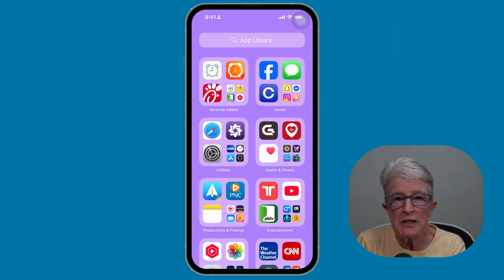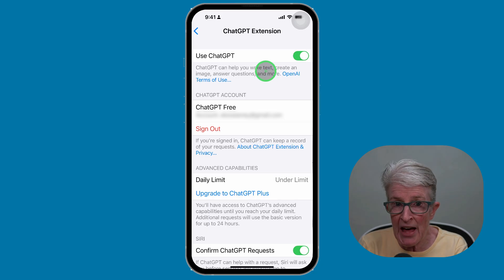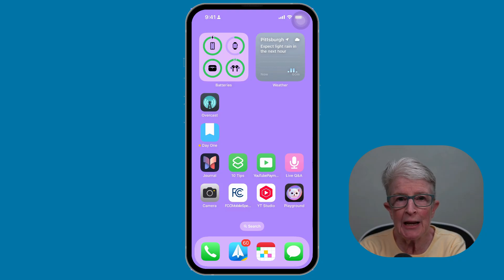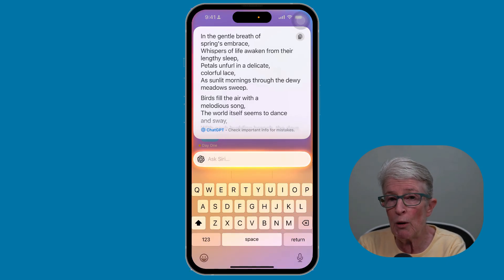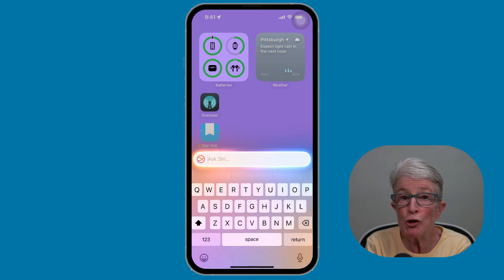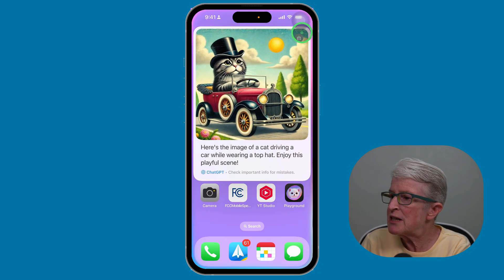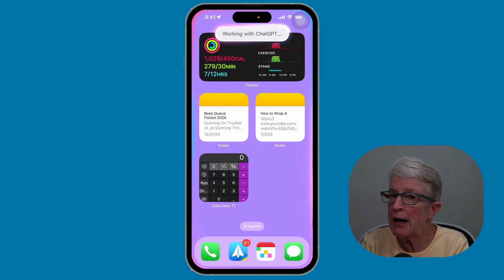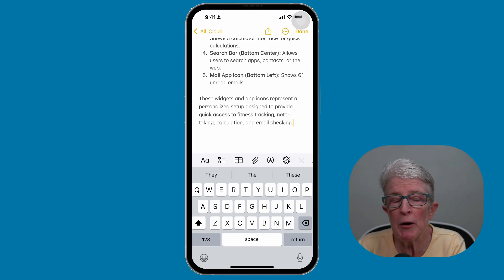How to Supercharge Siri with ChatGPT on iPhone & iPad!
Siri just got a major upgrade! With Apple’s new integration of ChatGPT, you can now ask complex questions, generate images, and even summarize text—all with Siri on your iPhone or iPad. In this video, I’ll walk you through how to set up and use Siri with ChatGPT, plus key privacy settings you need to know.

What You’ll Learn:
✅ How to set up Siri with ChatGPT (Step-by-step tutorial)
✅ Which iPhones & iPads support Apple Intelligence & ChatGPT
✅ How to ask Siri advanced questions & get better answers
✅ Using Siri with ChatGPT to generate images on iPhone & iPad
✅ How to summarize and rewrite text using Siri with ChatGPT
✅ Privacy controls: How to manage what’s shared with ChatGPT

This new Siri with ChatGPT integration makes your iPhone or iPad more powerful than ever. Ready to take your voice assistant to the next level? Let’s dive in!

Chapters:
0:00 Intro
0:42 Devices that Support Apple Intelligence
1:17 How to Set Up ChatGPT with Siri
2:54 Ask Siri a Complex Question
3:52 Ask your question to ChatGPT directly
4:34 Use ChatGPT with Type to Siri
4:43 How to use ChatGPT to generate an image
5:54 Use ChatGPT to Screenshot your screen for information
6:55 Save the Screenshot information to the Notes app
7:11 ChatGPT daily limit
7:31 Privacy using ChatGPT
8:31 How to turn off ChatGPT
9:05 Conclusion